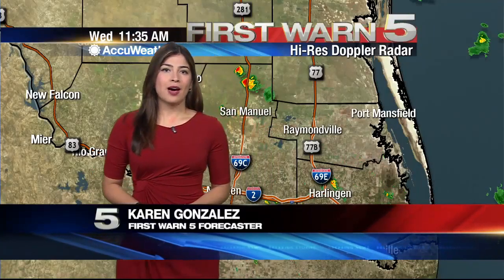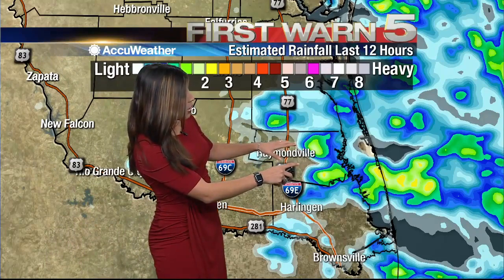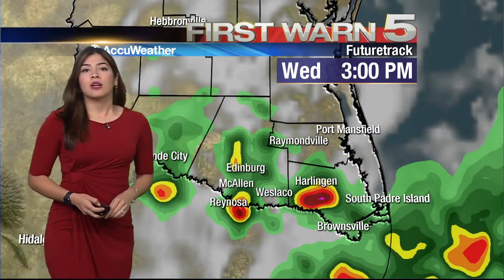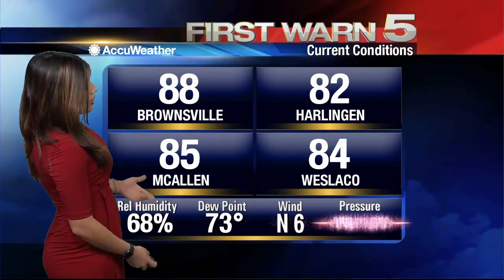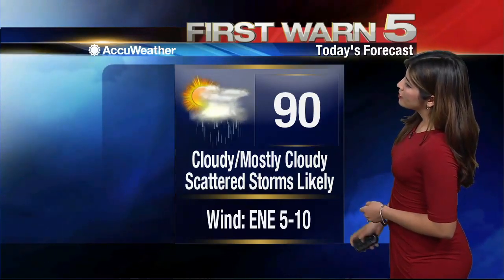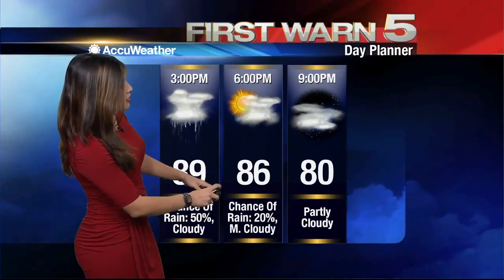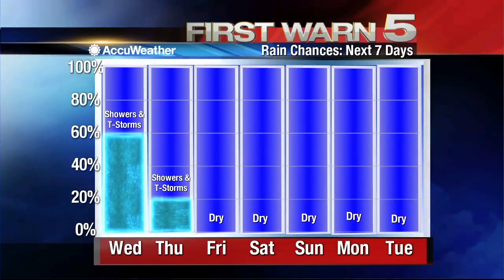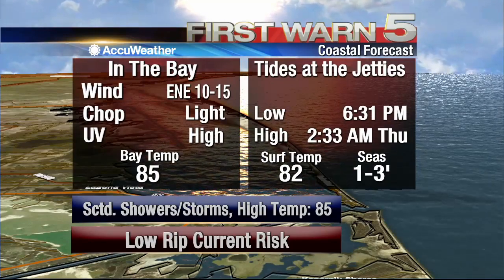Wednesday's Weather - Noon